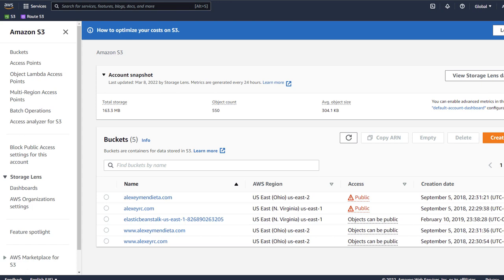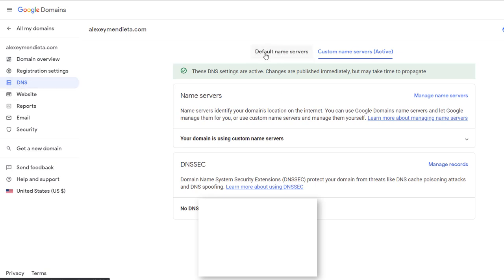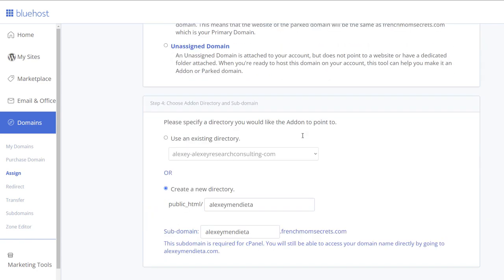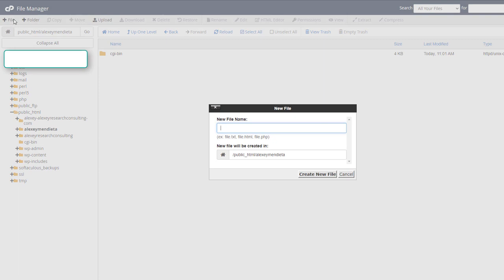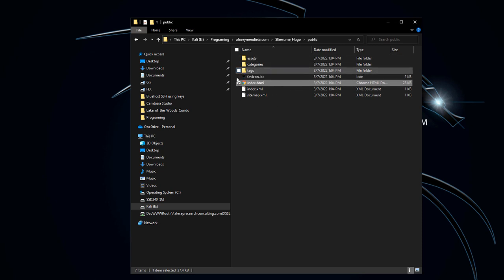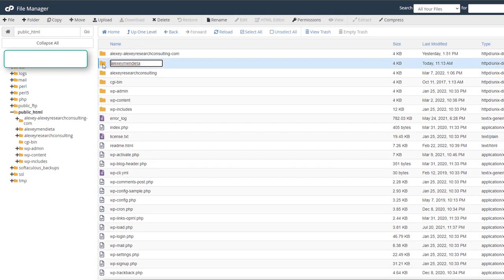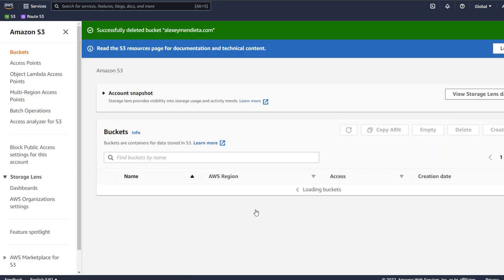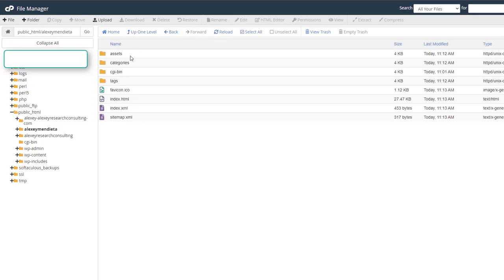Moving website from AWS to Bluehost - google domains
This video shows you how to move your website from AWS to Bluehost and the domain is managed by google domains. the video ends with going back to AWS and deleted the S3 buckets and Route 53 entries to complete remove the website from AWS